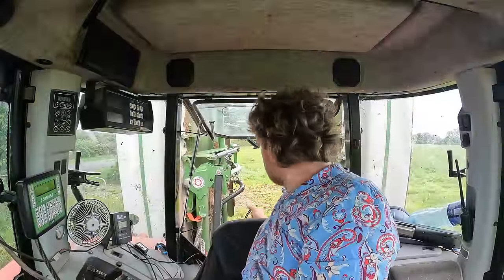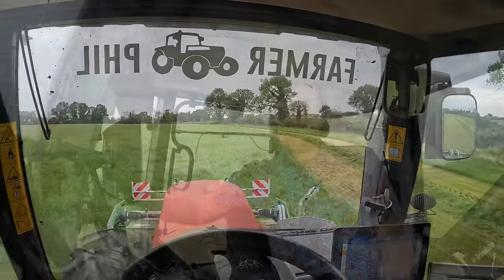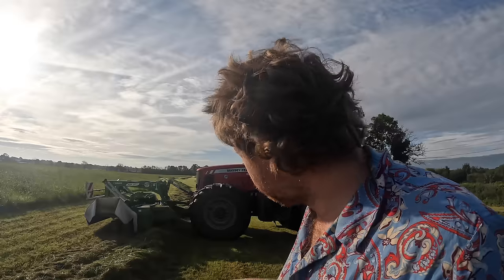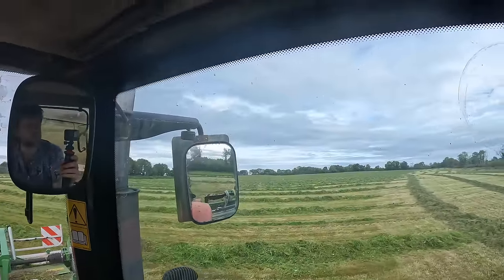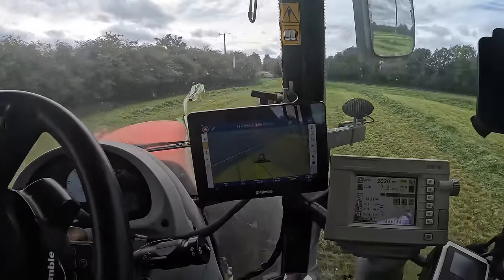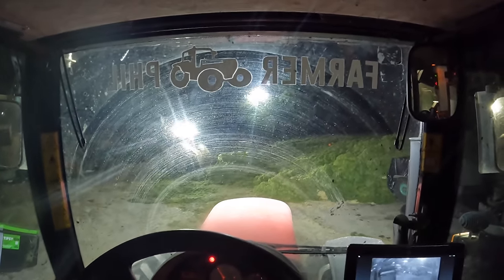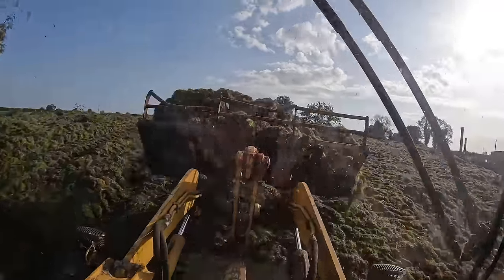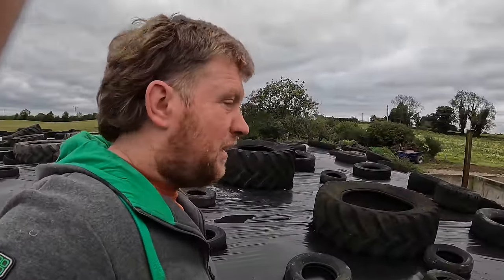EPIC SILAGE VIDEO!! | 3RD CUT SILAGE FROM FIELD TO PIT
In todays video, we have one epic silage video! The 3rd cut silage is going from field to pit.

For those that ask how they can help out the farm and support us

Diy
Get Fix It In The Yard by Lincoln Grounds, Thomm Jutz and over 1M + mainstream tracks
License ID: 76m7JjrL0lz